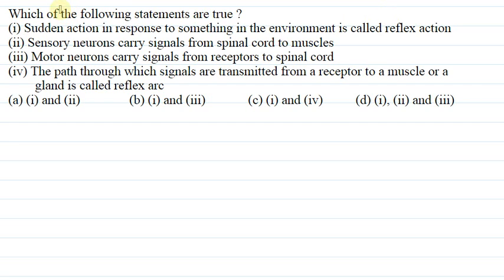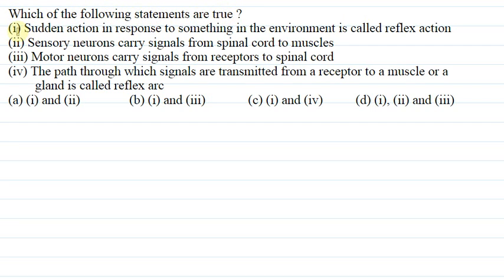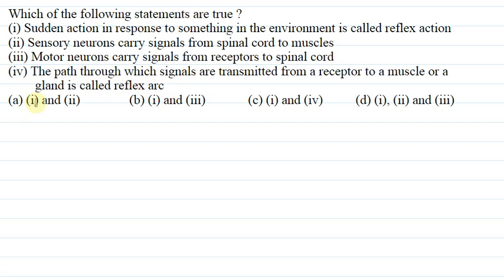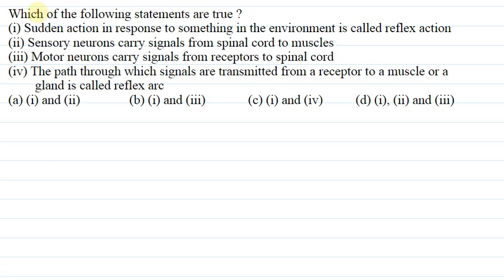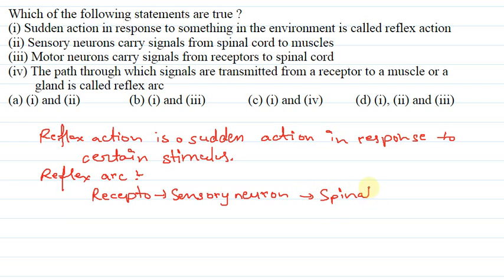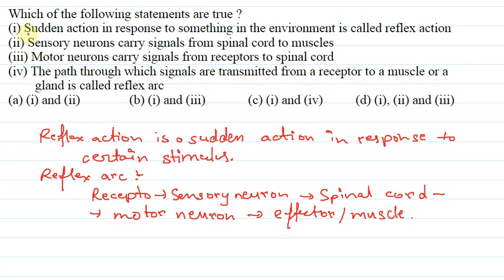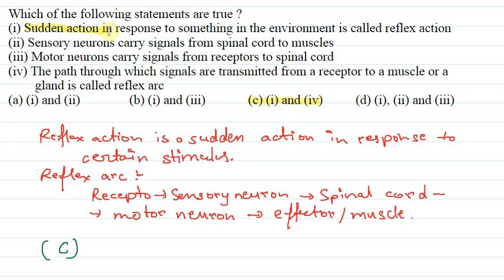Which of the following statement are true;